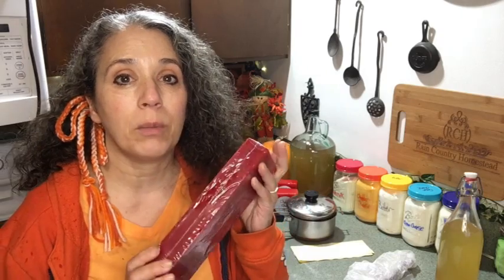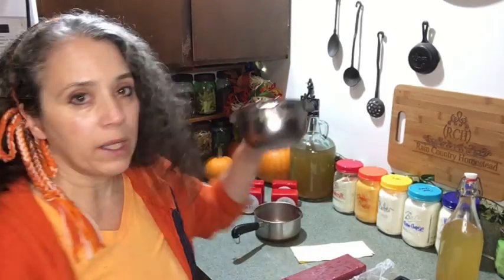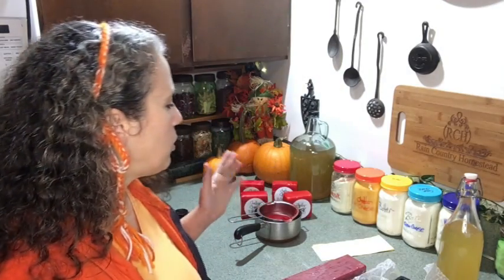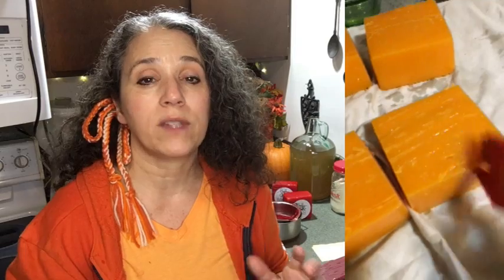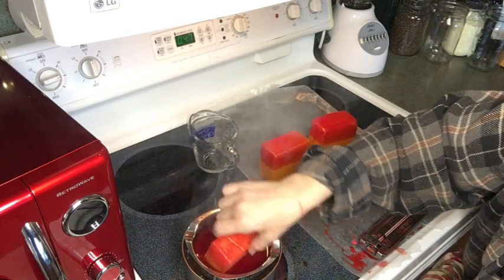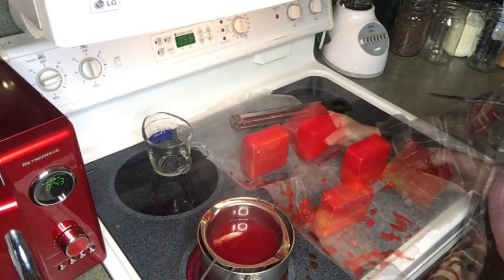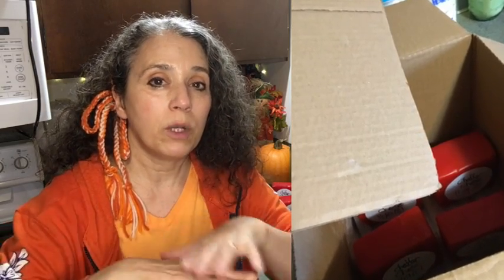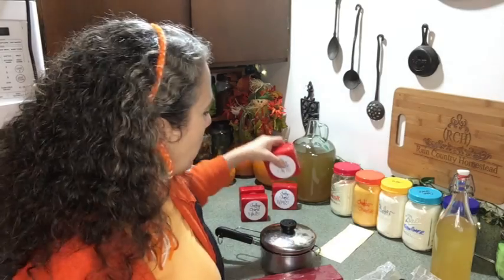How to Wax Cheese for Shelf Storage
Items Mentioned:
Cheese Wax
Double Boiler Pan

Mother Earth Products: (Save 10% by going through this link!):
The Homesteader's Natural Chicken Keeping Handbook: